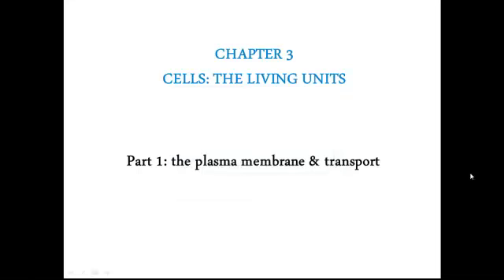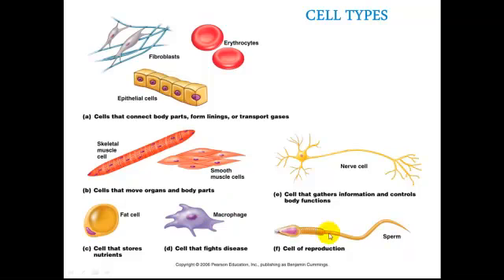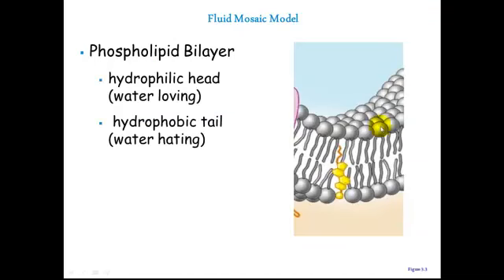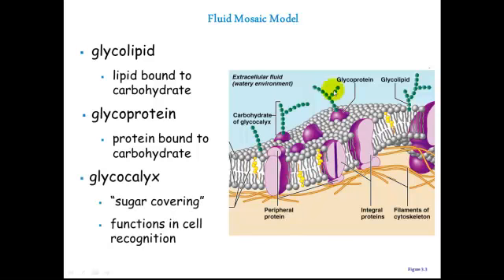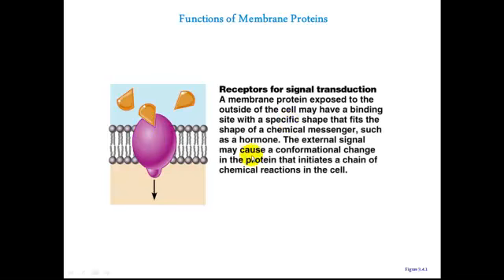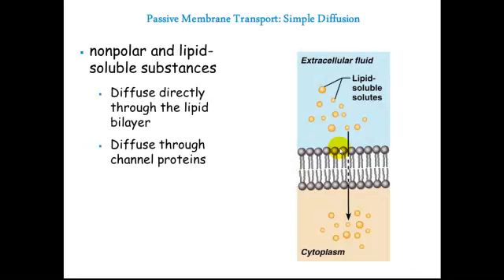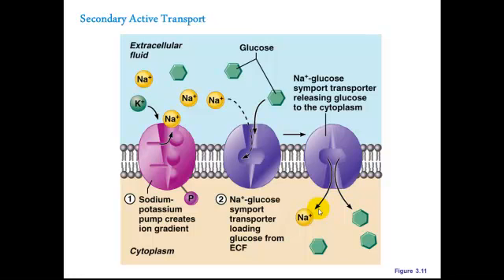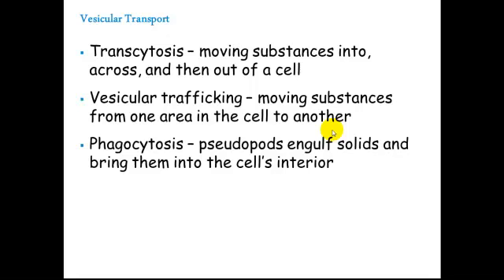Chapter 3 - Part 1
Plasma Membrane and Transport